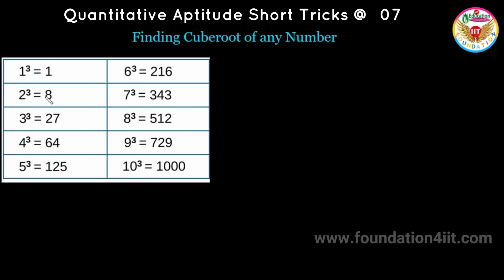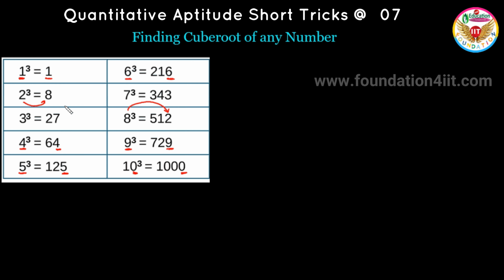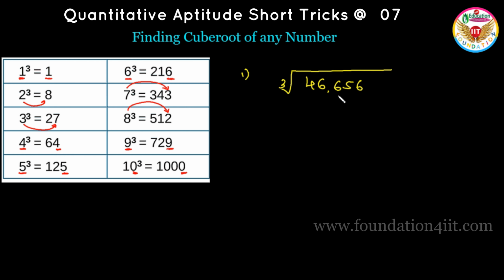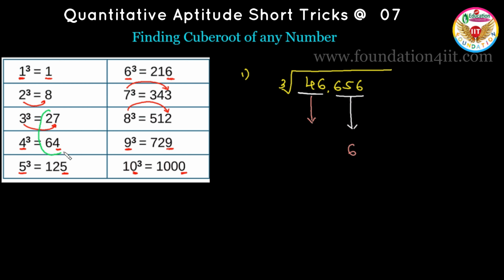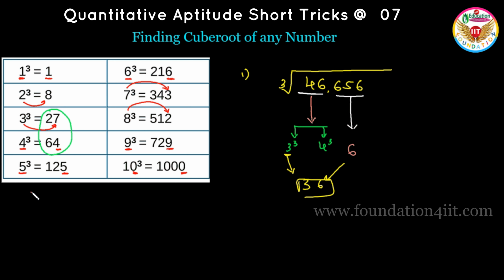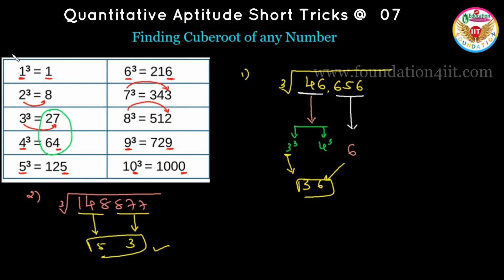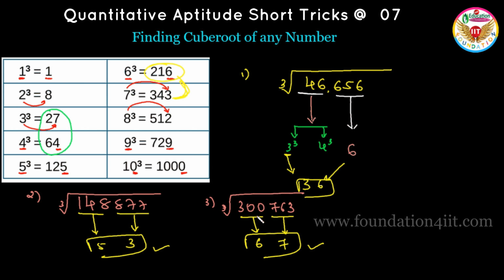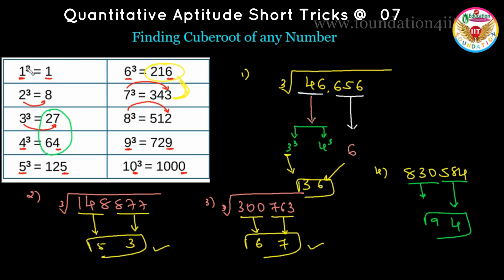Cube root of any Number || Quantitative Aptitude || Trick No: 07